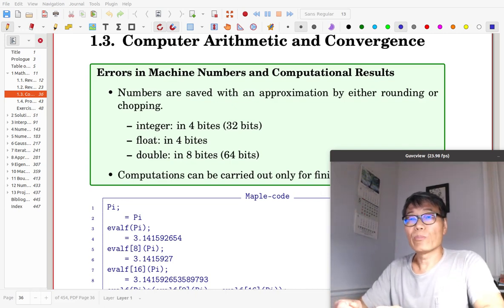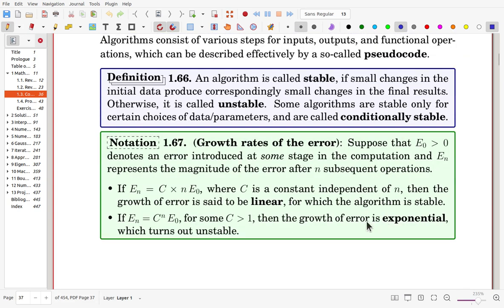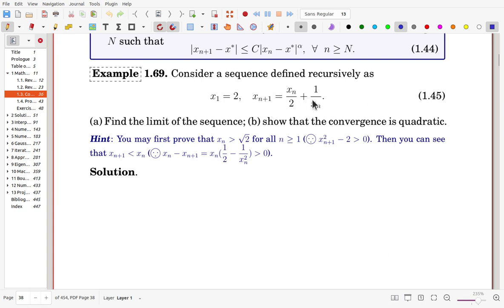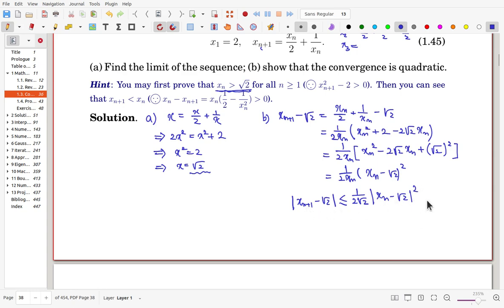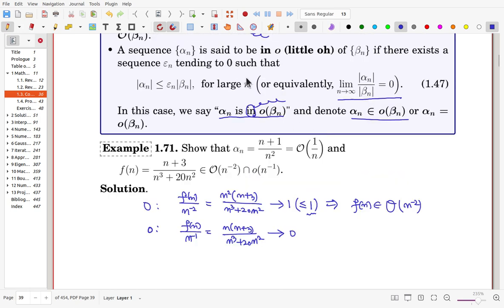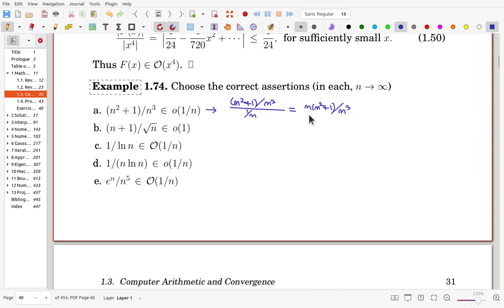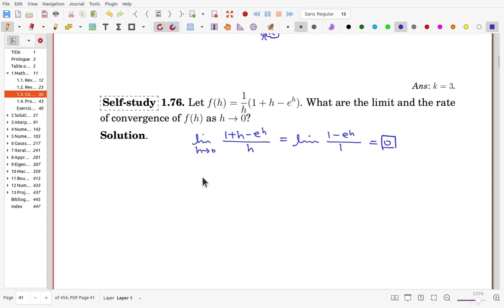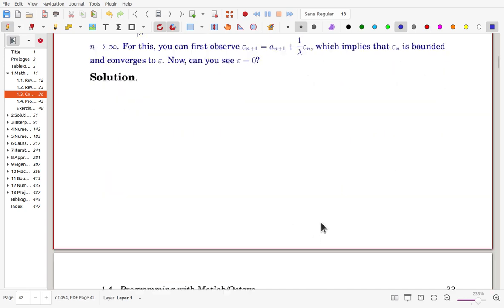MathTalent Numerical Analysis Sec 1.3 Computer Arithmetic and Convergence Big O and Little o